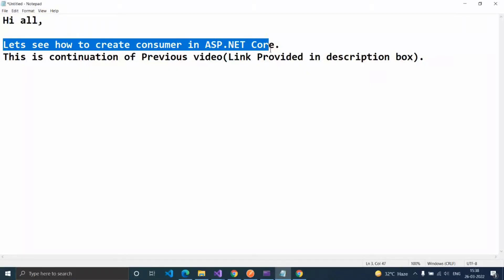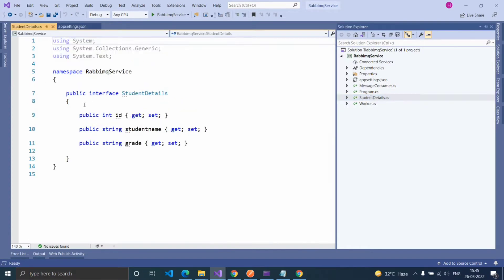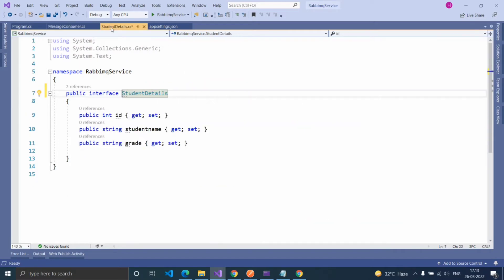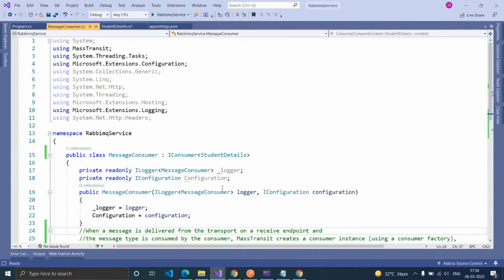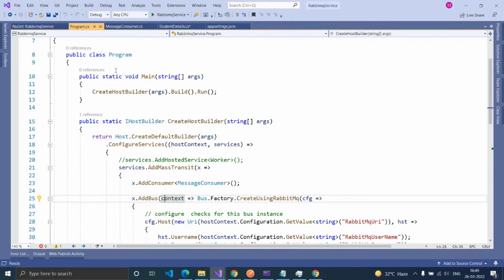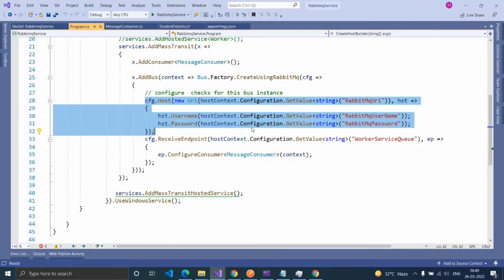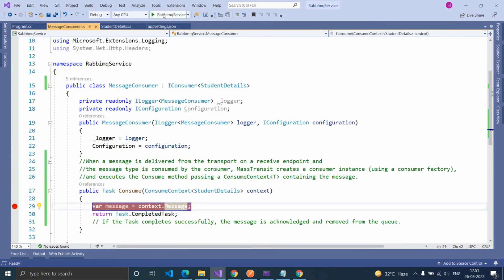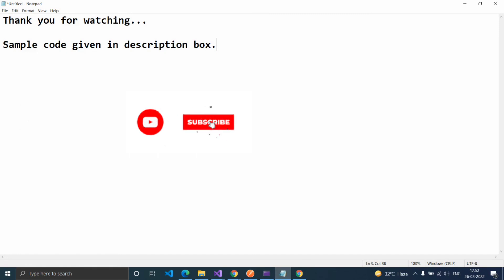How to receive message from RabbitMQ using Masstransit in ASP.NET Core | Consumer | WorkerService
How to receive message from RabbitMQ using Masstransit in ASP.NET Core | Consumer | C#

Consumer Class: Replace * as angle brackets
using System;
using MassTransit;
using System.Threading.Tasks;
using Microsoft.Extensions.Configuration;
using Microsoft.Extensions.Logging;

namespace RabbimqService
    public class MessageConsumer : IConsumer*StudentDetails*
        private readonly ILogger*MessageConsumer* _logger;
        private readonly IConfiguration Configuration;
        public MessageConsumer(ILogger*MessageConsumer* logger, IConfiguration configuration)
            _logger = logger;
            Configuration = configuration;
        //When a message is delivered from the transport on a receive endpoint and
        //the message type is consumed by the consumer, MassTransit creates a consumer instance (using a consumer factory),
        //and executes the Consume method passing a ConsumeContext*T* containing the message.
        public Task Consume(ConsumeContext*StudentDetails* context)
            var message = context.Message;
            return Task.CompletedTask;
            // If the Task completes successfully, the message is acknowledged and removed from the queue.

Program.cs file: replace * as angle brackets
using MassTransit;
using Microsoft.Extensions.Configuration;
using Microsoft.Extensions.Hosting;
using System;

namespace RabbimqService
    public class Program
        public static void Main(string[] args)

        public static IHostBuilder CreateHostBuilder(string[] args)
            return Host.CreateDefaultBuilder(args)
                .ConfigureServices((hostContext, services) =*
                    //services.AddHostedService*Worker*();
                    services.AddMassTransit(x =*
                        x.AddConsumer*MessageConsumer*();

                        x.AddBus(context =* Bus.Factory.CreateUsingRabbitMq(cfg =*
                            // configure  checks for this bus instance
                            cfg.Host(new Uri(hostContext.Configuration.GetValue*string*("RabbitMqUri")), hst =*
                                hst.Username(hostContext.Configuration.GetValue*string*("RabbitMqUserName"));
                                hst.Password(hostContext.Configuration.GetValue*string*("RabbitMqPassword"));

                   services.AddMassTransitHostedService();
                }).UseWindowsService();